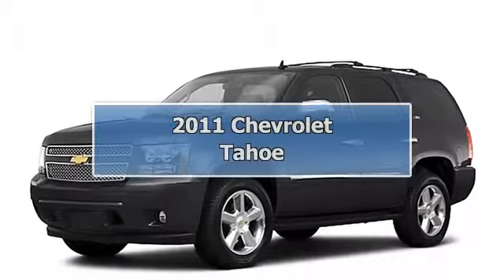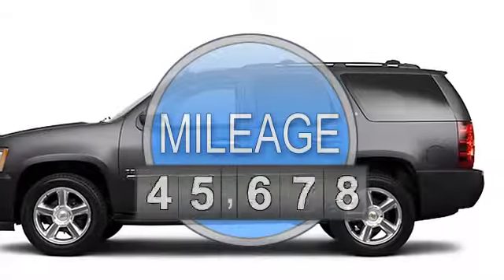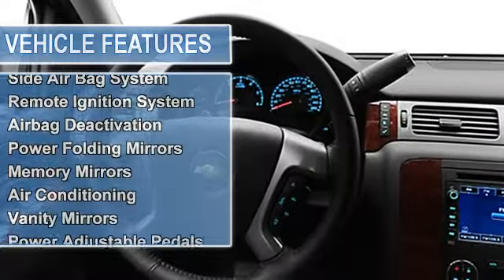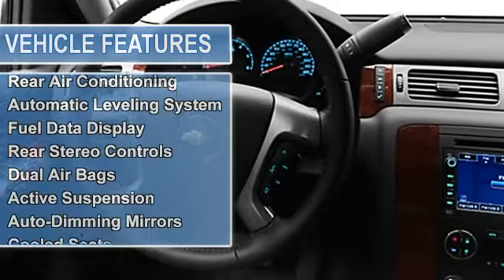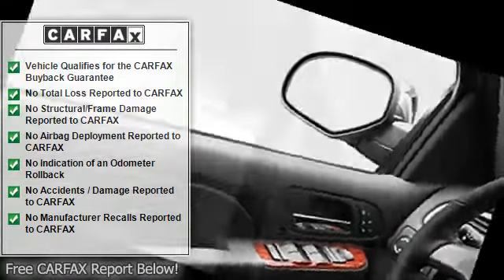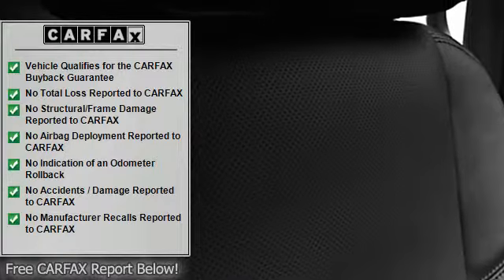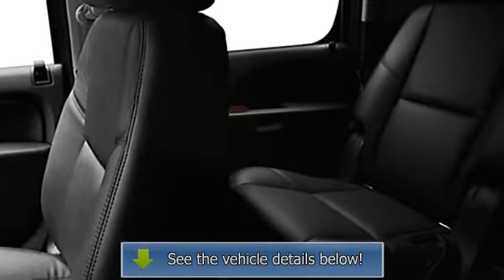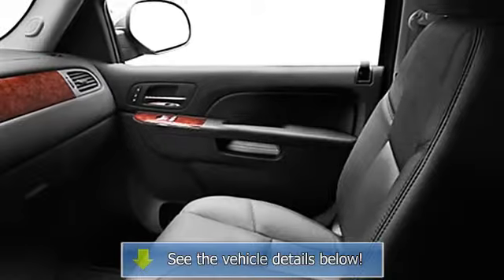2011 Chevrolet Tahoe - James Corlew Chevrolet - Clarksville, TN 37040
For Sale: 2011 Chevrolet Tahoe
VIN: 1GNSCCE05BR177885
Engine: 8 Cyl.
Drivetrain: 2WD
Transmission: Not Specified
Mileage: 28,543